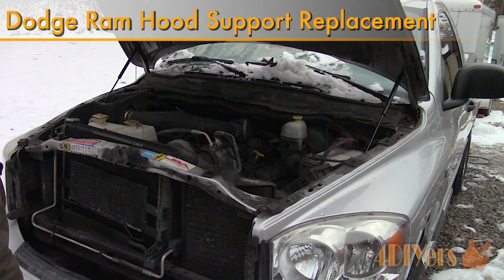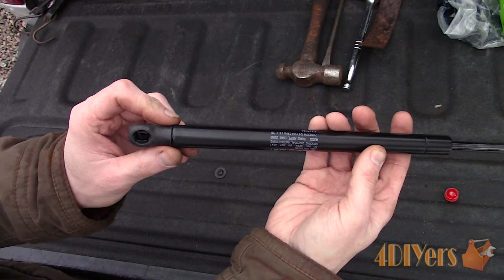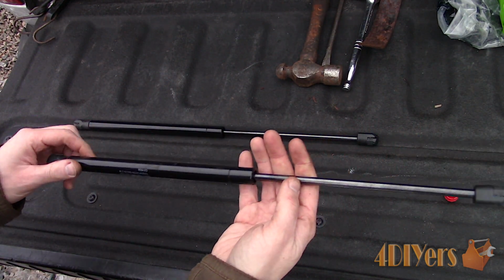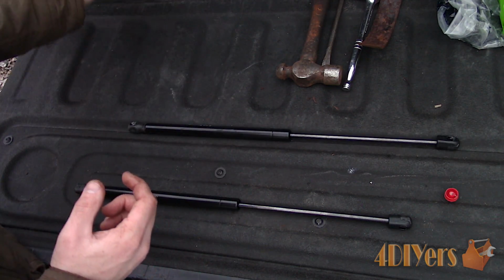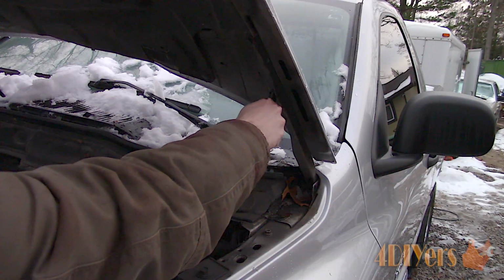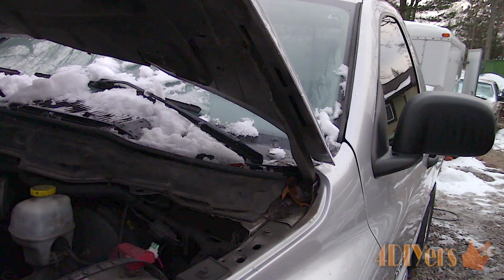How to Replace the Hood Lift Supports on a Dodge Ram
How to replace the hood struts on a 3rd generation Dodge Ram. This is a 2006 model and a similar procedure may apply to other generations too. Your truck will take two, one on each side. Bad hood struts will no longer support the hood and this is especially noticeable when it’s cold out.

Tools/Supplies Needed:
-hood struts
-degreaser
-clean rag

Procedure:
Here I have the two new replacements, typically these do have grease applied inside the ball socket for smoother operation. There wasn’t much grease in these so I applied a little more.

This can be done without a helping hand, either by holding the hood up yourself or using something to prop it up. Make sure all your tools and the new struts are within reaching distance.

First is removing the old strut, if there is already an issue with the hood staying up, it’ll be worse when one strut is disconnected.

Using a standard screwdriver or pry tool, disconnect the clips by pulling it out and make sure it doesn’t snap into place.

Do the same for the opposite side too. It doesn’t matter which end you start with.

These may pop out easily or you’ll need to give it a little force, depends how well the clip is disconnected.

Disconnect the opposite side and don’t let go of the hood.

Clean off the old grease or remove any dirt using a clean rag. A light amount of solvent can be used too.

Install the new struts in the same orientation, there is no need to pop out the clips and they can be snapped into place. Ensure it’s clipped in on both ends.

Moving onto the opposite side, closer view of disconnecting that clip. Sometimes you can slip the clip out, however, you can risk slipping with the tool and damaging surrounding components.

Pop-out the clip on the opposite side now.

And now remove the strut.
Clean up the pivot points with the clean rag.

And now snap in the new replacement strut.

Once done, you’ll now have properly functioning hood struts and the hood is now properly supported.